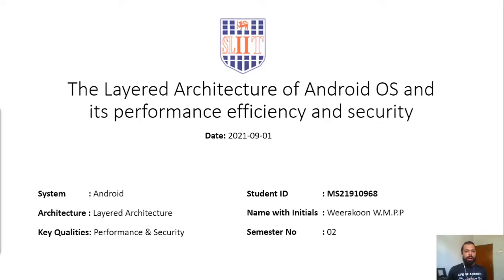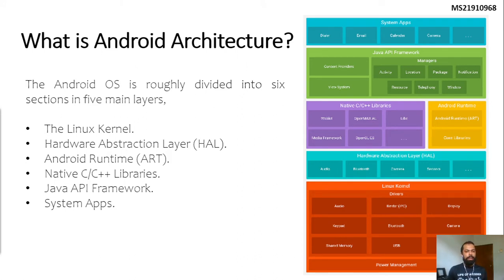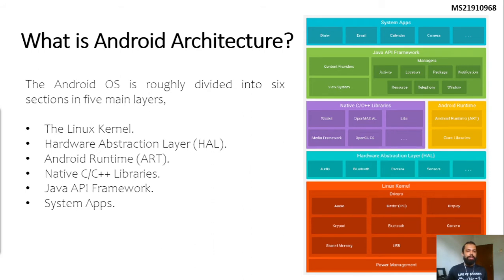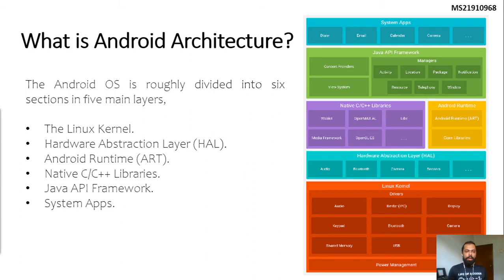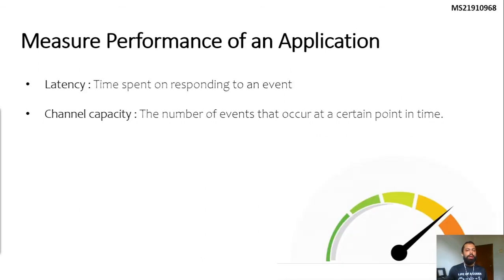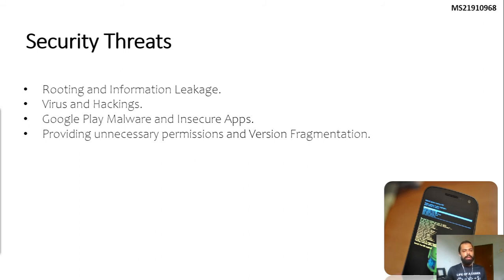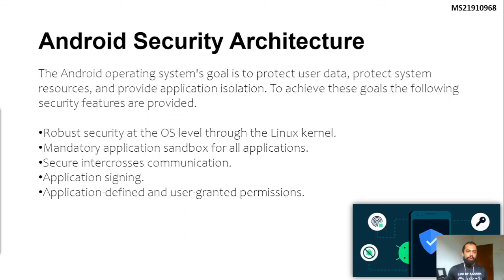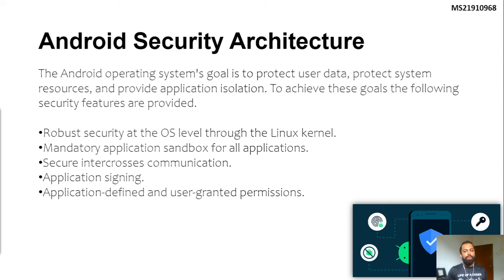The Layered Architecture of Android OS and its Performance efficiency and Security.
This video is base on the assignment given by the Sri Lanka Institute of Information Technology (SLIIT) for the Enterprise Software Architect (SE5080) module. This video demonstrates The Layered Architecture of Android OS and its performance efficiency and security.